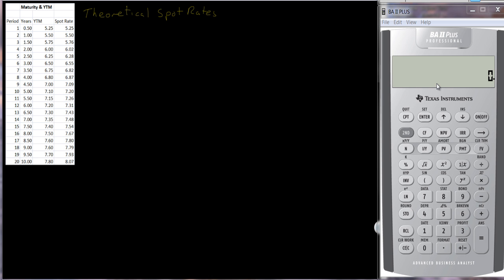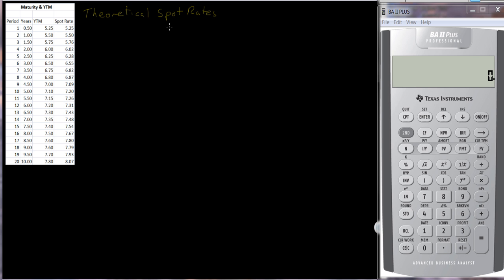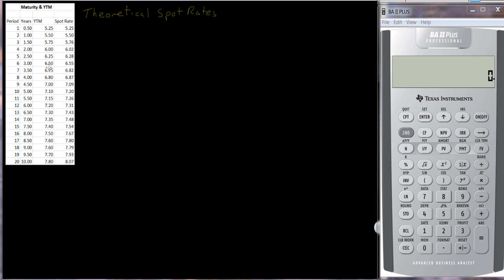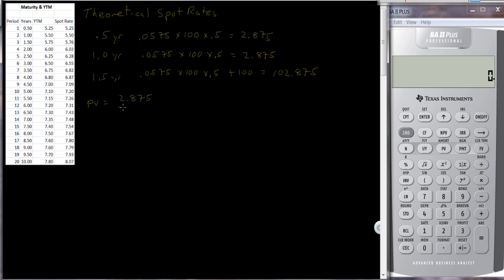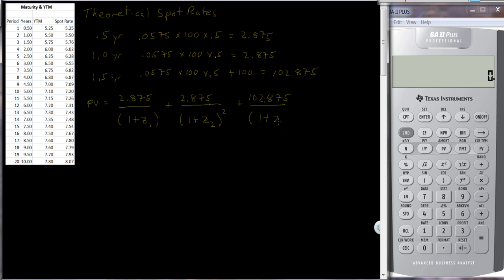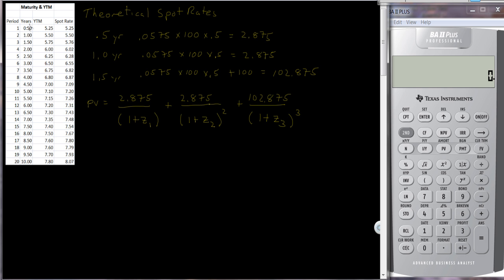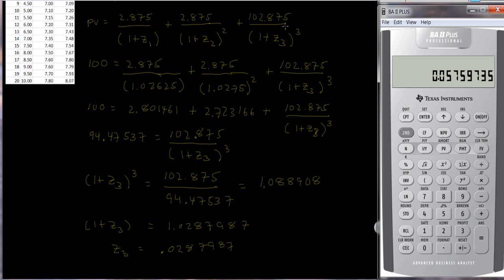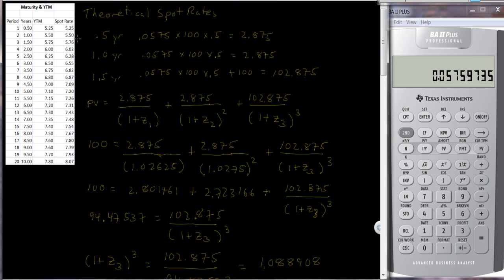Term Structure of Interest Rates - Theoretical Spot Rates